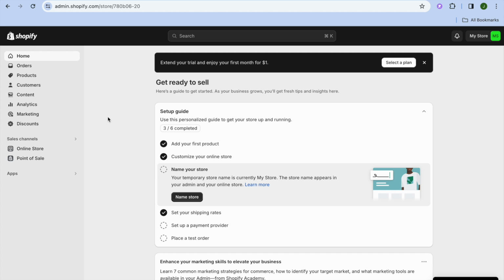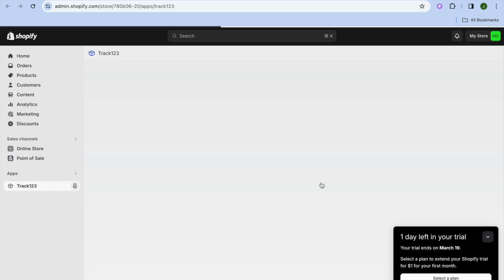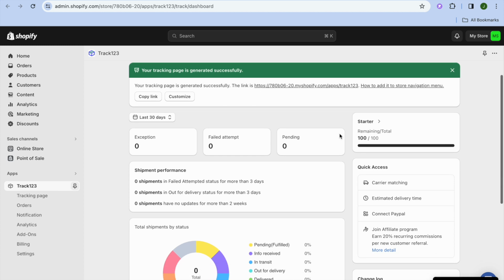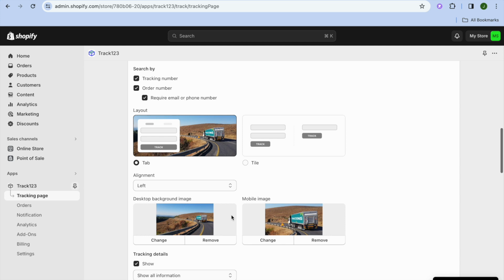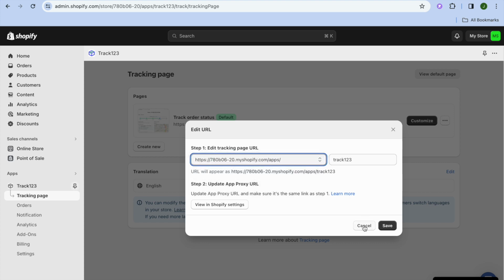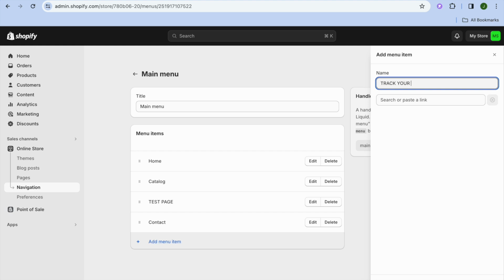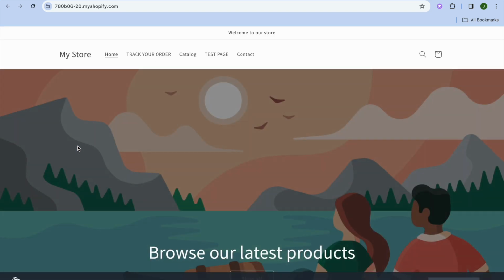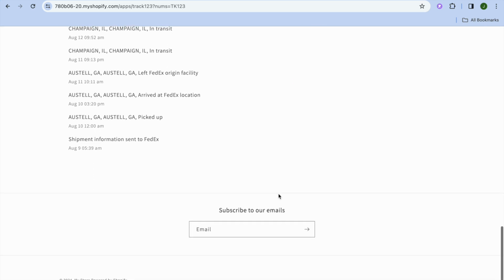FULL TRACK123 SHOPIFY REVIEW